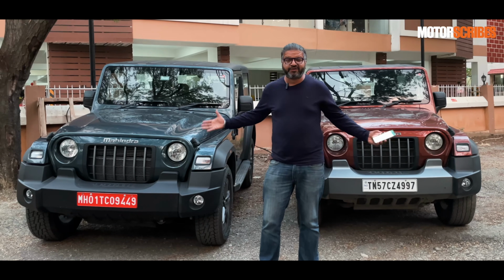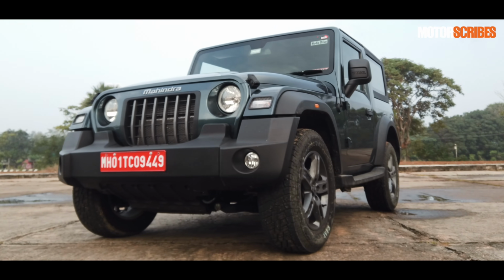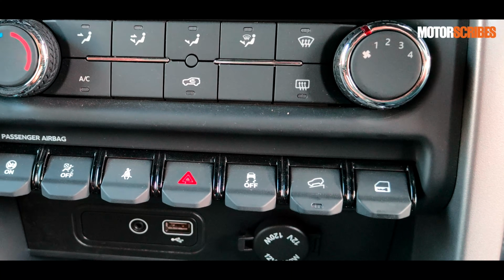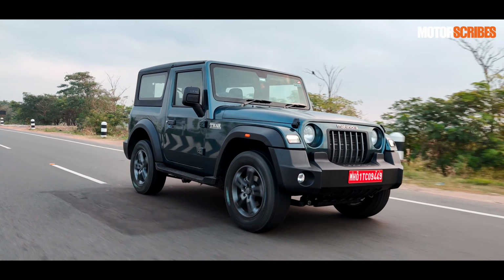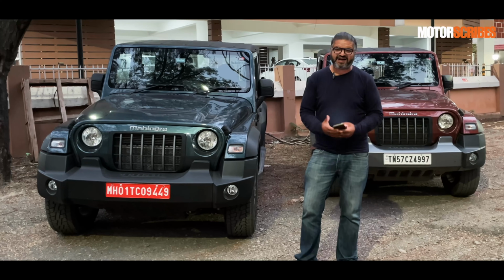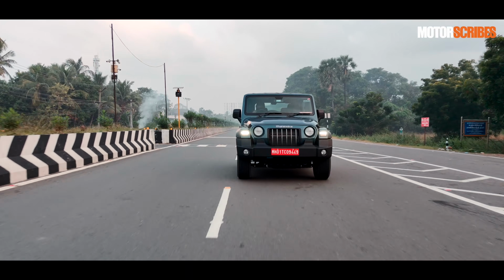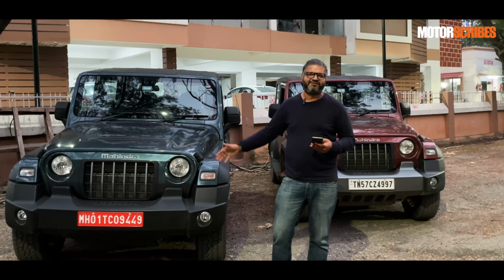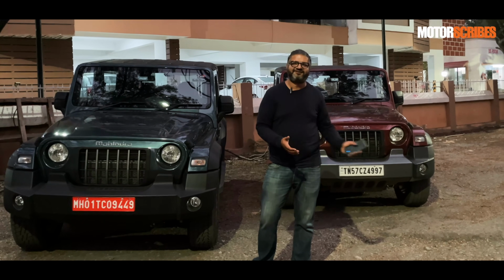MAHINDRA THAR RWD 4x2 OR THAR 4X4 ?? WHAT TO BUY?: CUSTOMER QUESTIONS ANSWERED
The Mahindra Thar 2023 RWD 4X2 is the newest launch from the SUV maker for INR 9.99  L. in this video of Customer Questions Answered, we respond to some important point which will help people make the decision:
Should I buy the Mahindra Thar 4x2 RWD or does the Thar 4x4 suit my purpose better.